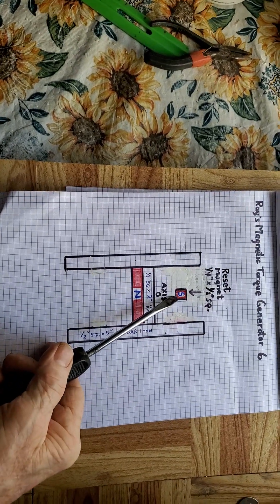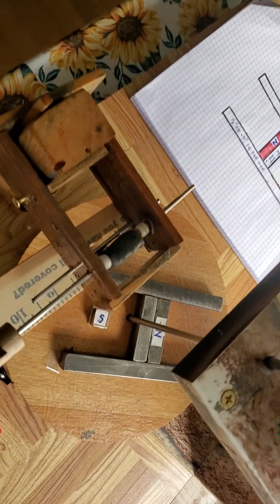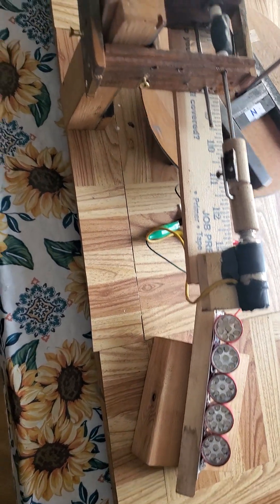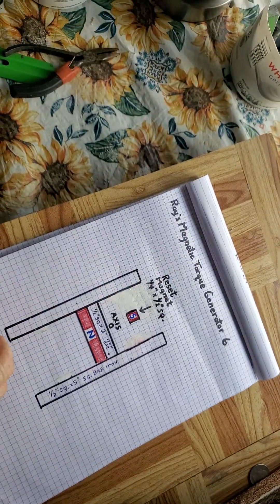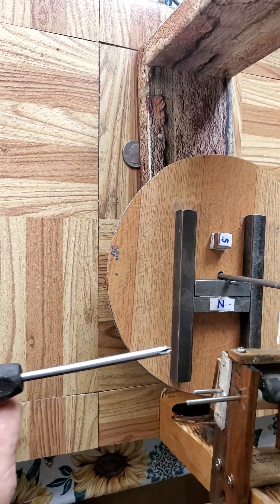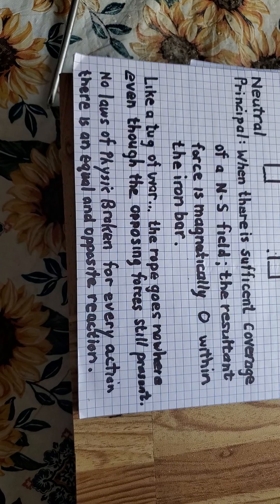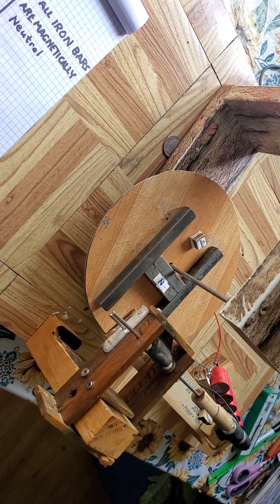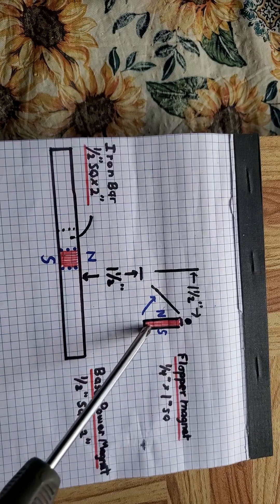Ray's Magnetic Torque Generator 6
O.U. research . Thank You for your support .